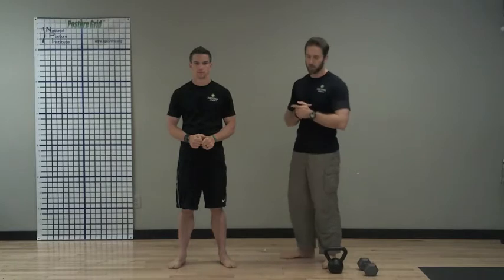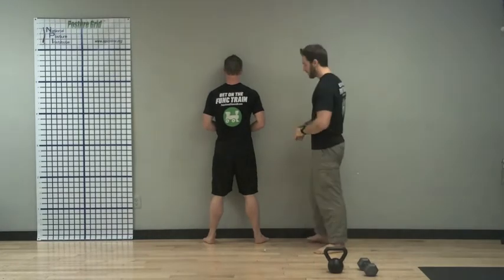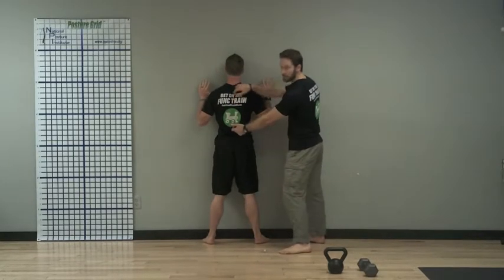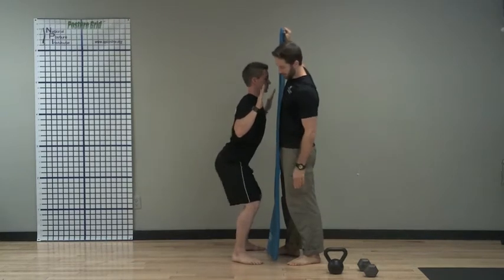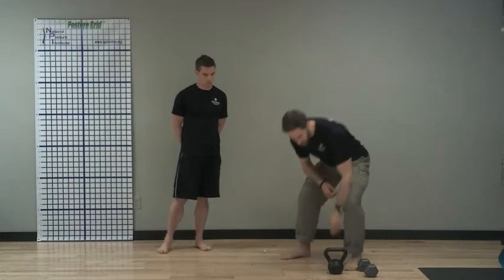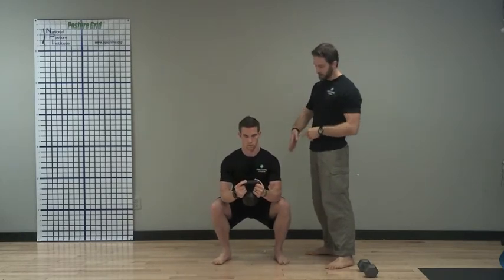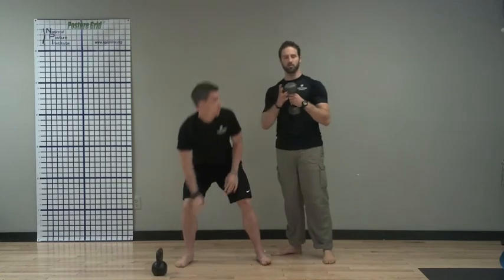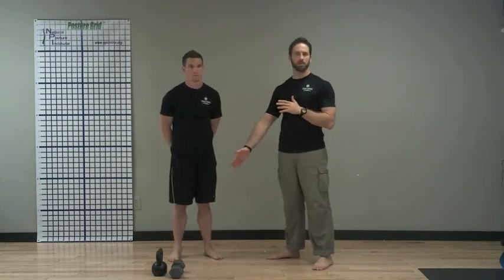Monthly Strength Exercise #15: The Goblet Squat